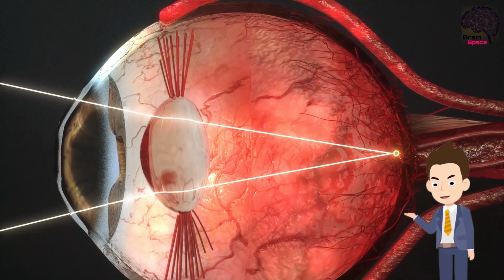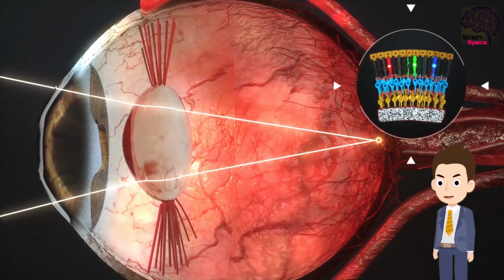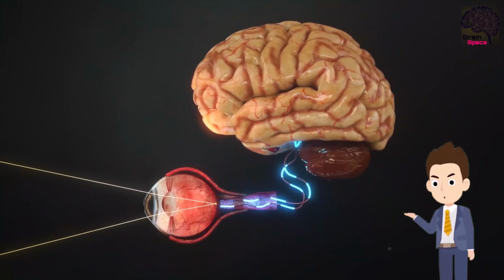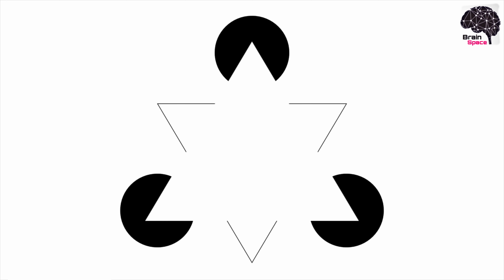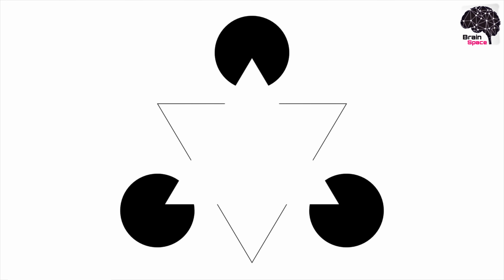? How Your Eyes Work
[ The Human Eye ]What Happens Inside Your Eyes
medicine,medical information,doctor,Parts of the body,organic,human body,medical,Treatment,Treatment,Diseases